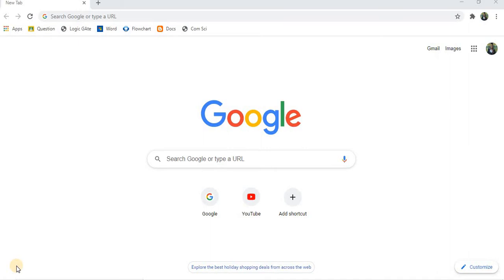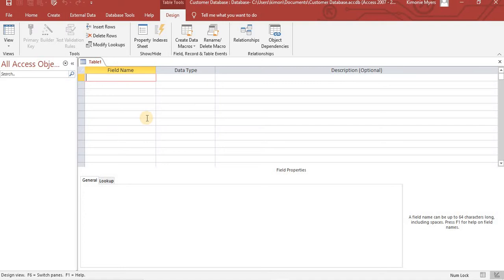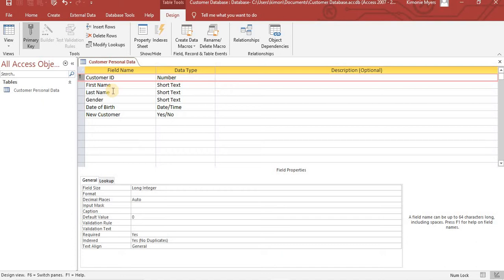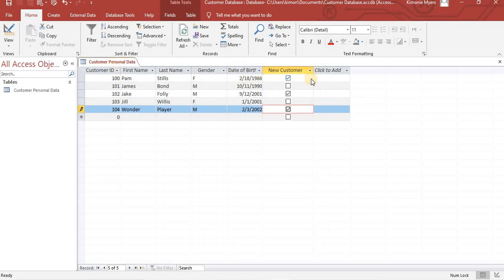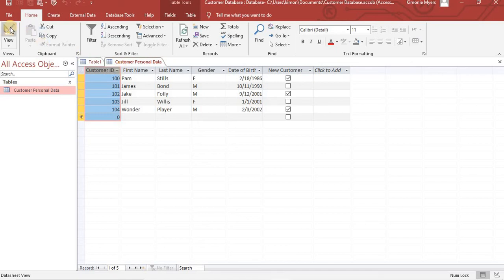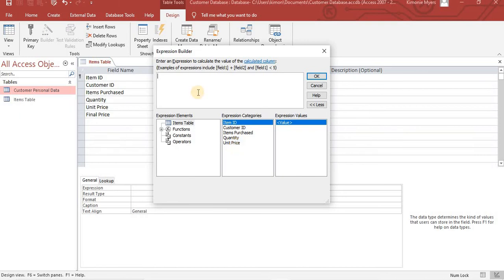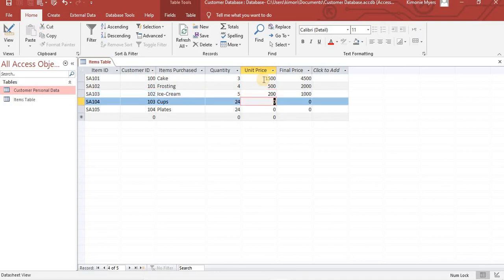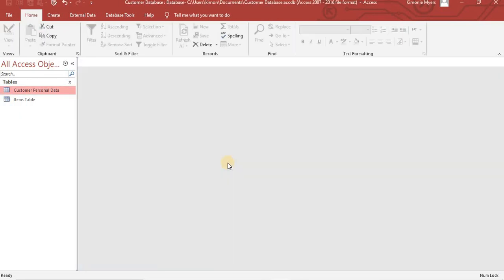Introduction to Database Management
This is an introductory video to Database Management using the Microsoft Access application. It provides guidance to create tables and creating relationship among tables.